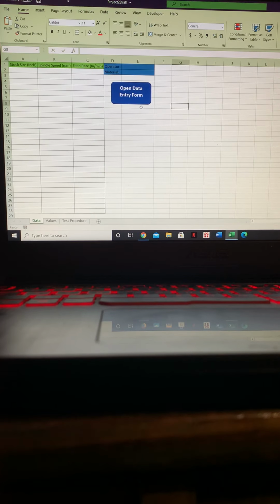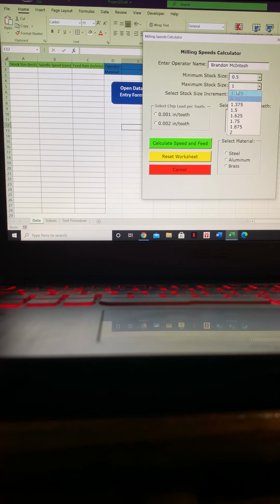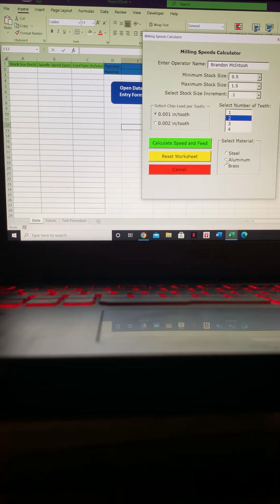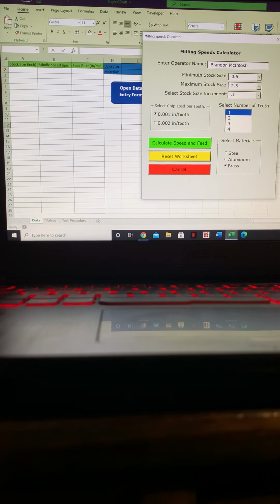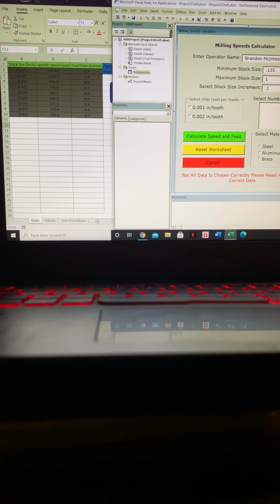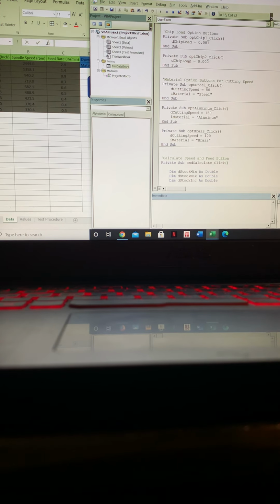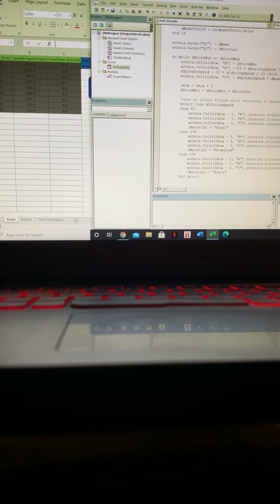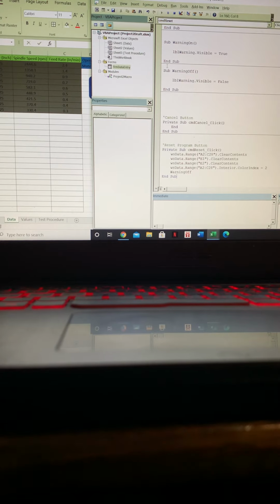Project 2 VBA